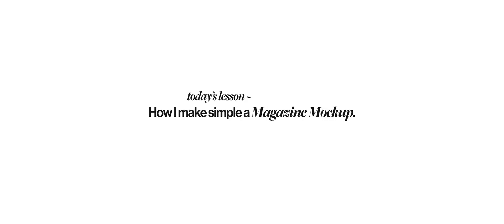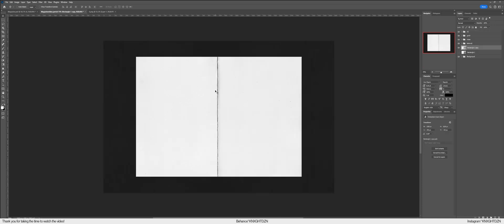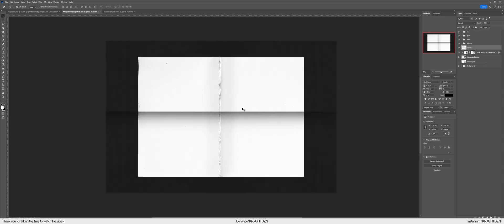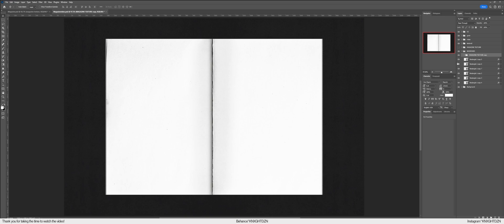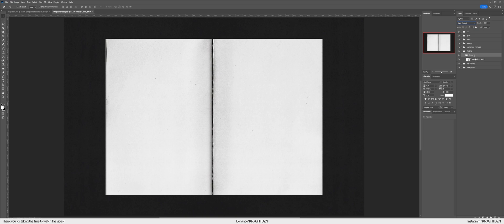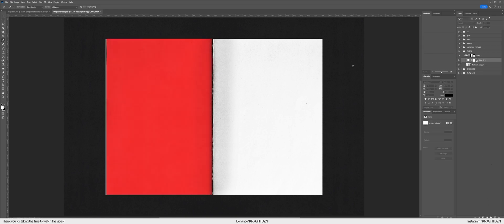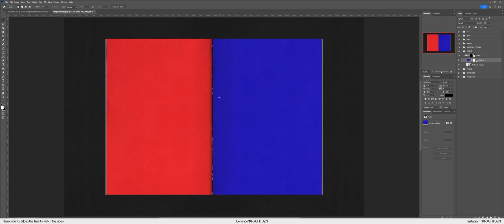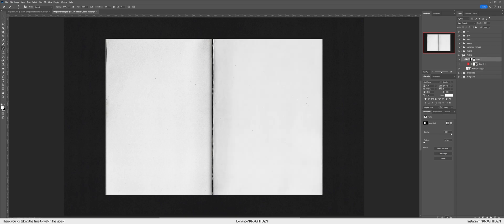HOW TO MAKE A VINTAGE MAGAZINE MOCKUP ON PHOTOSHOP!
Hello, I'm Rhys, a Graphic Designer from Wales. In this video, I will be showing you my technique and process to create an Editorial Poster.

Hopefully you enjoy the video and learn something new whilst you're at it.